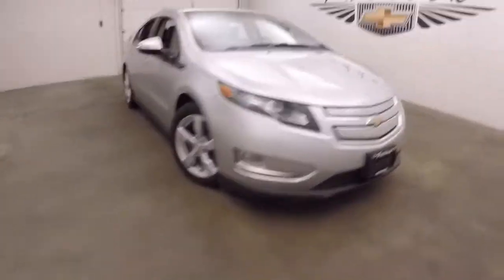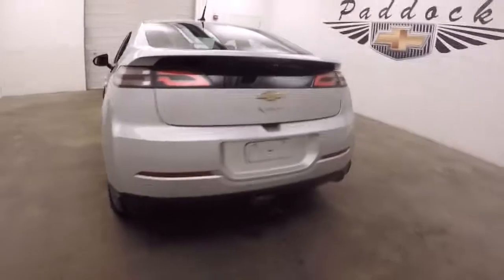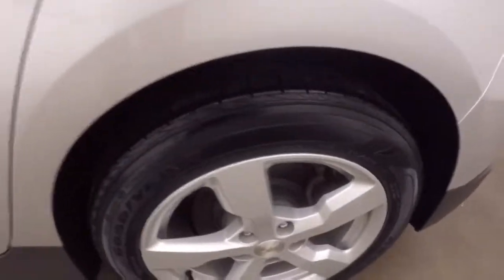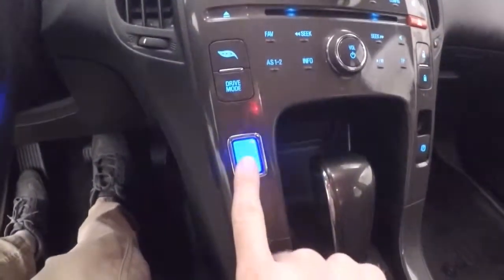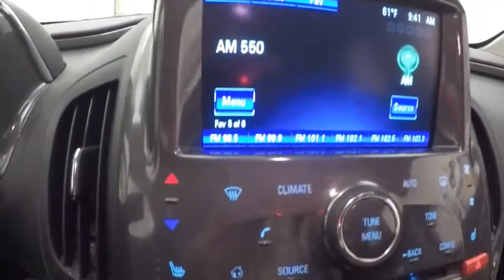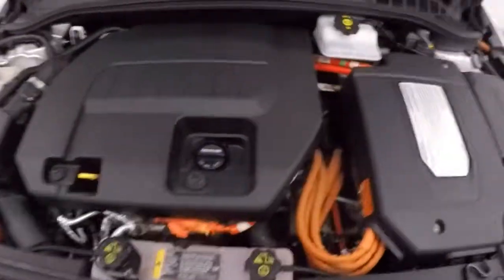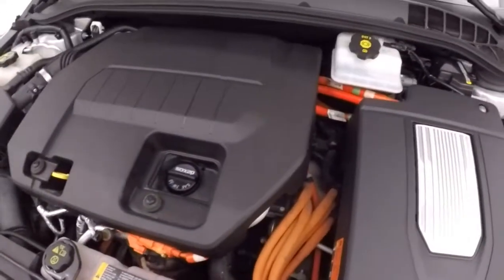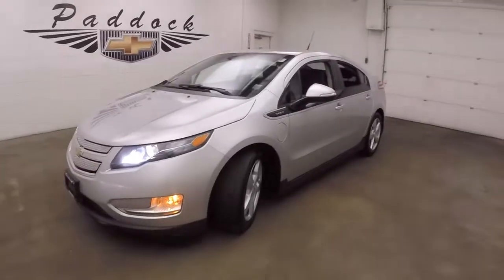C75015A Used Chevrolet Volt